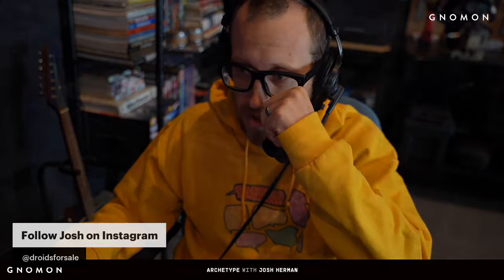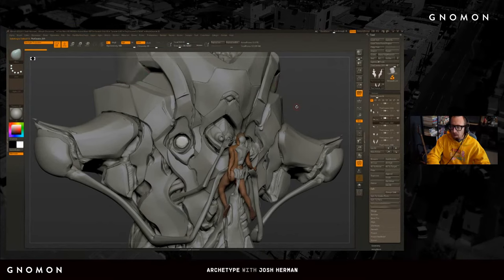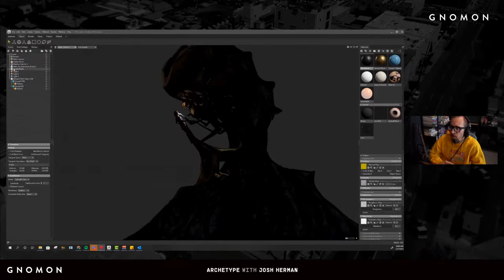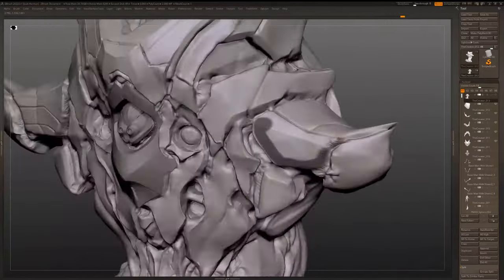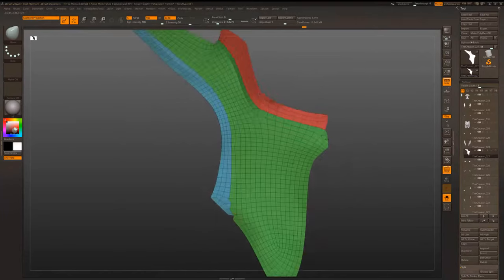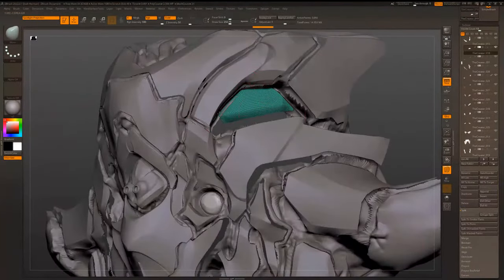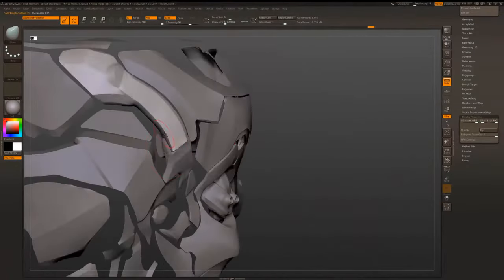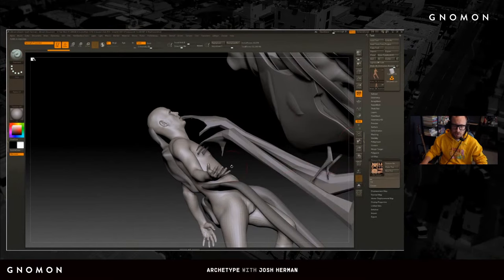3D CHARACTER MODELING AND DESIGN [Archetype w/ Josh Herman & Jerad Marantz, The Creator - Episode 4]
If you're interested in Character Creation, Concept Art, Character Design and Character Modeling and want to learn the step-by-step process of bringing an idea to life, you won't want to miss this weekly series where veteran character designer Josh Herman shows you his tips and tricks on how to make iconic characters in 3D using Zbrush, Unreal, and other software.

Josh is no stranger to groundbreaking character design. As a digital sculptor, he has worked on some of the biggest movies over the past decade including Guardians of the Galaxy, Spider-Man: Homecoming, Thor: Ragnarok, and Avengers: End Game. Josh is also a seasoned instructor and will answer viewer questions and provide insight into how to stay inspired, creative, and innovative when approaching a new character design.
This new, weekly livestream series will focus on the 12 literary archetypes, which help foster a sense of familiarity between characters and audiences. Each month, Josh will feature a character type (the hero, the outlaw, the ruler, the jester, etc.) and walk viewers through the entire creative process of character design resulting in a new, complete character!

Events with closed captioning are available via Gnomon Facebook Page.
For over twenty years, Gnomon has educated many of the world’s best digital artists. Called "the MIT of visual effects" by Fast Company magazine, Gnomon offers a variety of educational options to help students reach their goals in the entertainment industry, with both degree and vocational certificate programs, specialized courses for high school students and over 100 individual courses for professional enrichment.